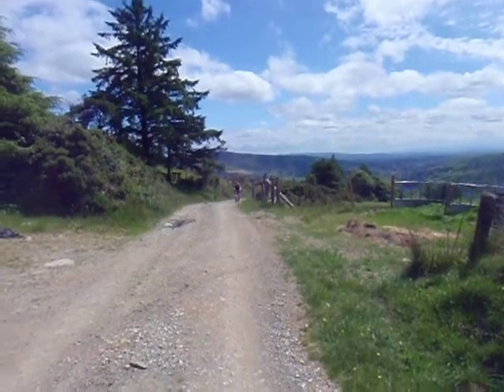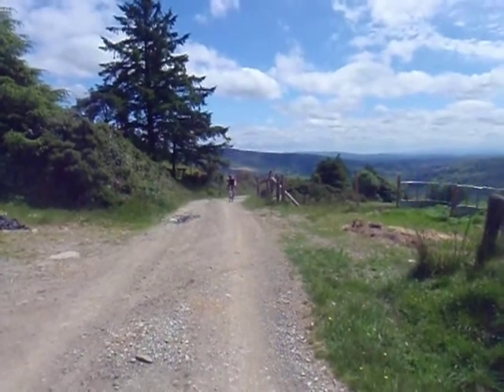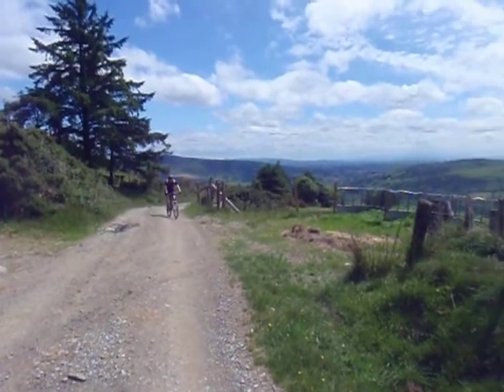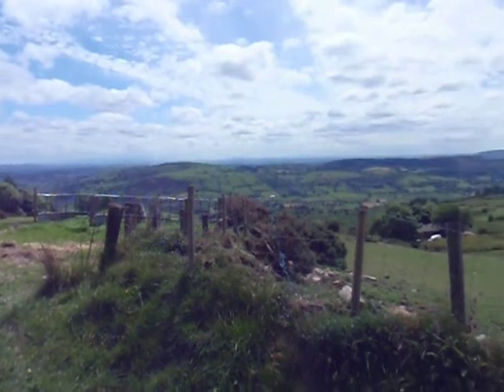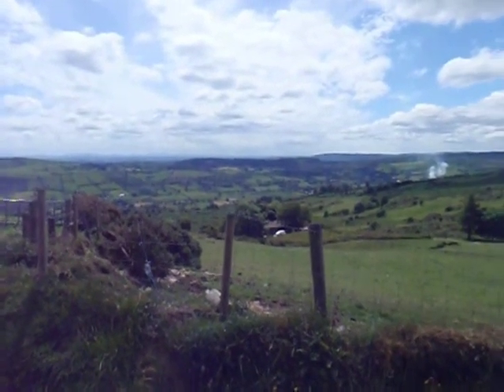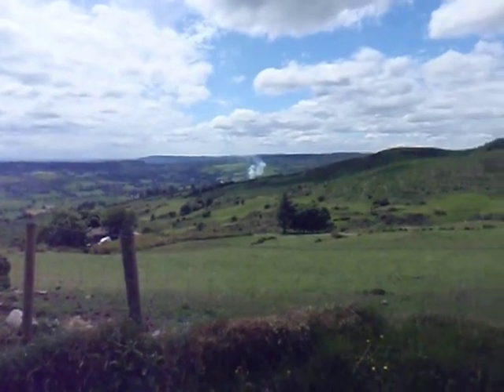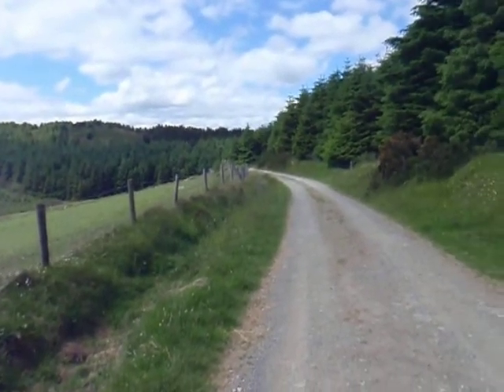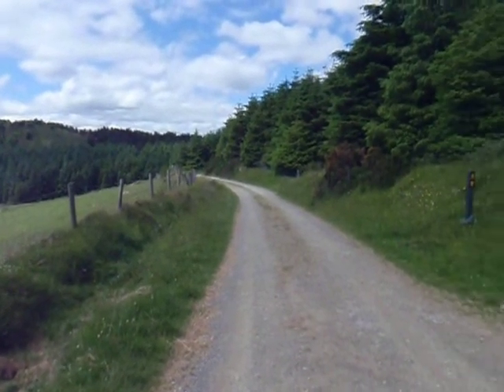Lough Derg Monster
A short clip of the bike route, taking in the views of the East Clare hills